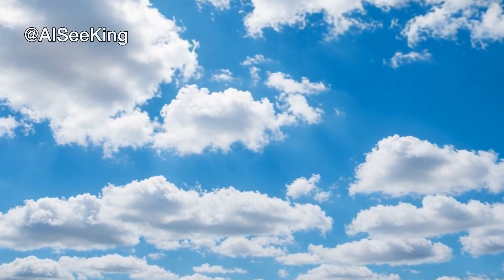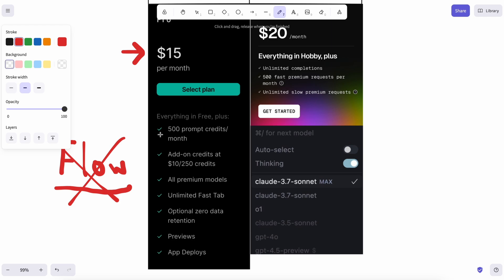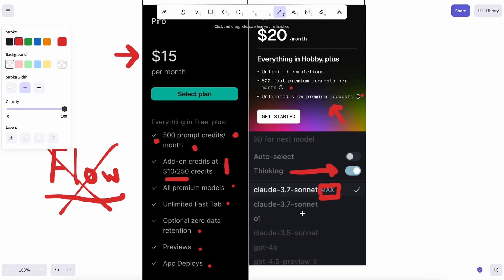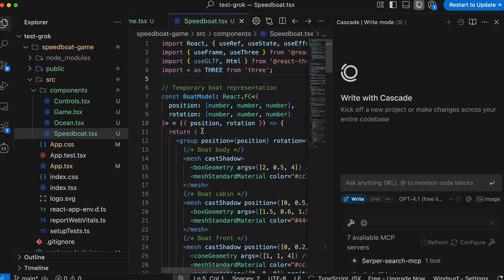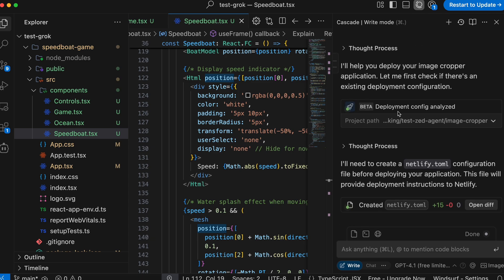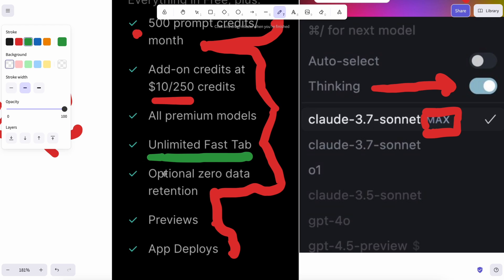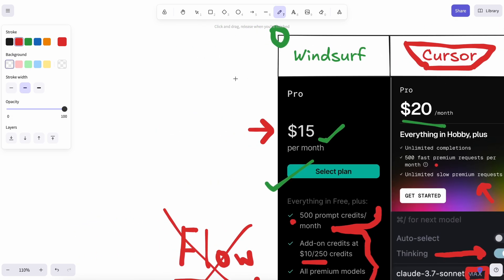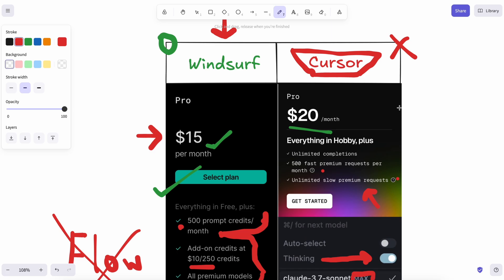Windsurf or Cursor? (& What do i use?)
In this video, I'll be telling you that what is better Windsurf or Cursor for daily usage of AI Coding models like 3.7 Sonnet, Gemini 2.5 Pro. It's a comparison between Widnsurf and Cursor.